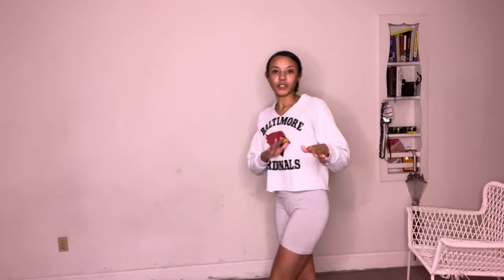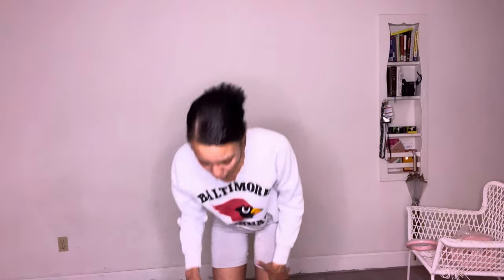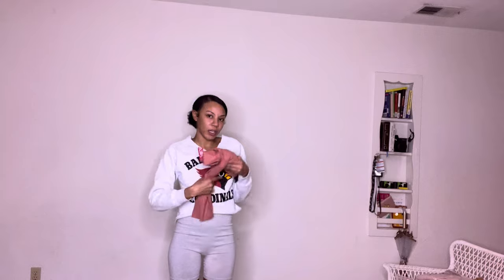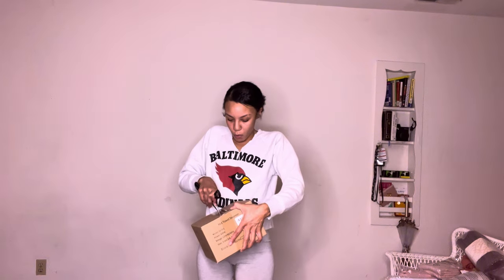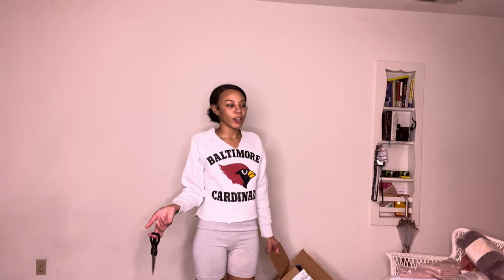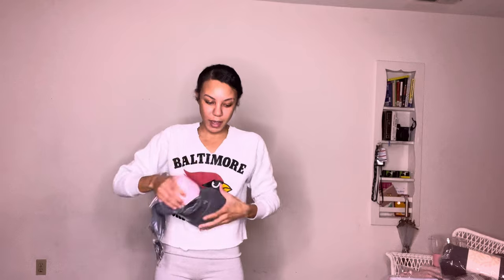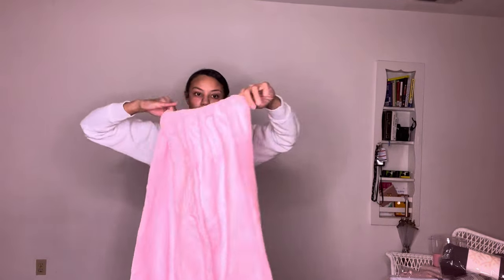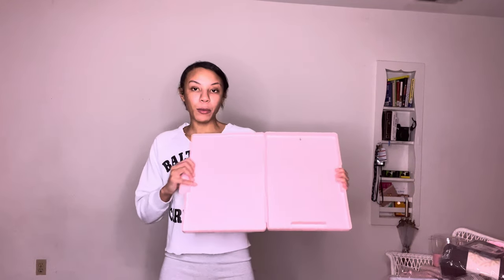HOME SPA FROM SCRATCH | PART ONE | SKYNTAX SPA☁️ **UNDER $2,000 TO SET UP!!!!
Hi besties!! This week I got started on my setup for Skyntax Spa and was able to make this happen all with the help of @AmazonAssociatesPrograms !! My home is pretty ideal for a starter studio and even though it may not be perfect, I'm putting my best foot forward and excited to begin taking models while I finish up my first beauty program!

SIGN UP FOR TUBE BUDDY AND OPTIMIZE ALL YOUR YOUTUBE CONTENT

IMPORTANT TIP: WALK BY FAITH, NOT BY SITE!!!

PRODUCTS USED IN THIS VIDEO:

Massage table:

Small Speaker:

Pink Nitrile:

Wax Warmer:

Pre and post wax cleanser:

Gown for clients:

Spa Headbands:

Fleece Blanket:

Spa Sheets:

Towel Warmer:

Facial towels:

Storage bins:

Fan brushes:

Facial sponges:

Trash bin:

Swiffer refills:

Lysol Dual Action Wipes:

Clipboard for client intake forms:

Pumiey Bodysuit:

Fully shopable list: